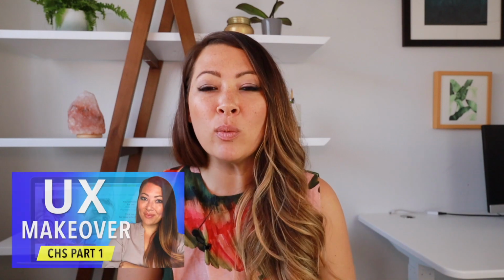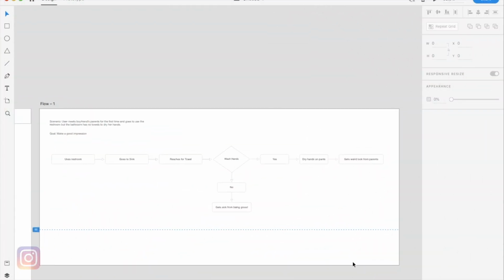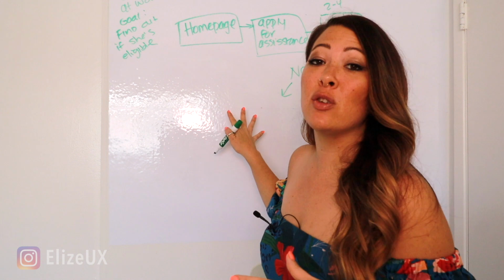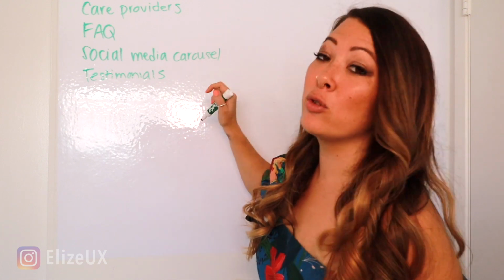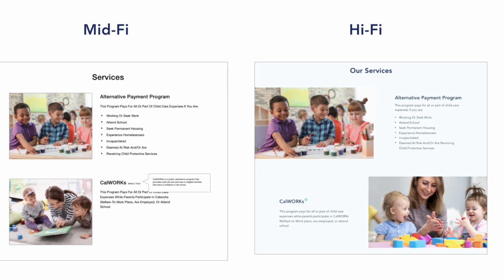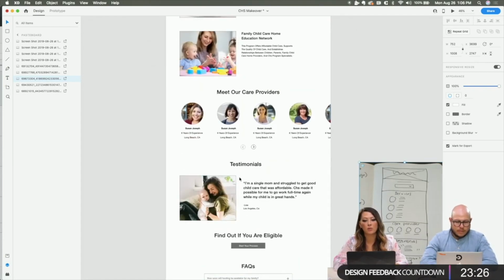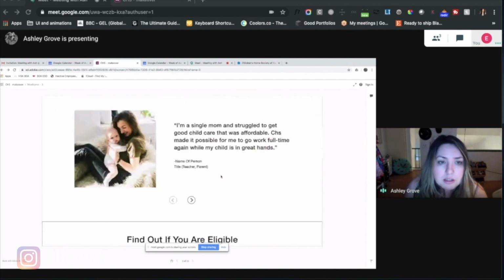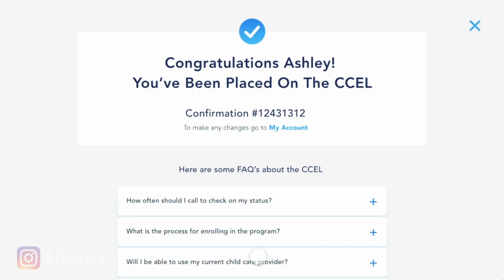UX Makeover CHS Part 2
This is the second episode of my new series UX Makeovers! This episode features non-profit, Children’s Home Society of California, they aim to protect our community’s children and strengthen their families through diverse programs and services.

I’ll review my full UX process including:
User Testing
User Flows
Sketching
Mid-fi wireframes
Hi-fi designs

I will be defining these UX terms in an easy-to-understand format for all levels to understand. My goal is to make UX accessible to everyone in any position, because it’s the job of every person in an organization to care about the user’s experience!

Part 1was focused on the CHS website navigation.
Topics covered:
User interviewing
Heuristic evaluation
Competitive/comparative analysis
Card sorting
Wireframes
Hi-fi design